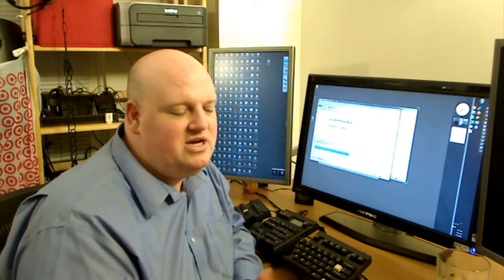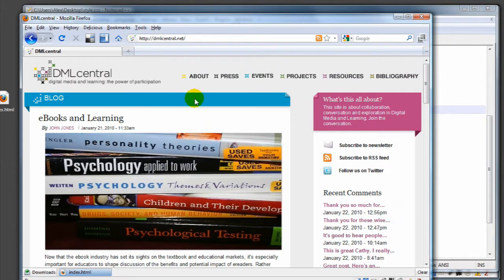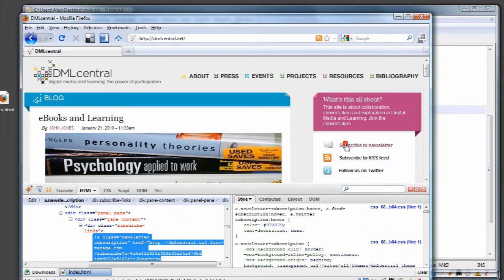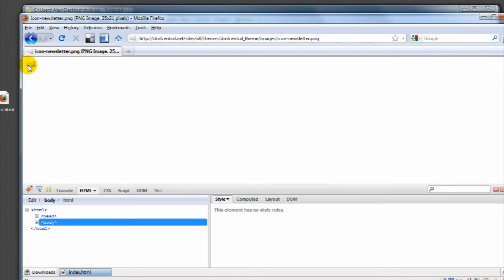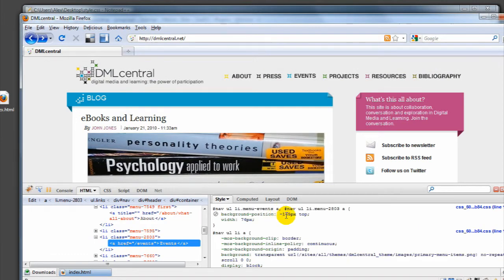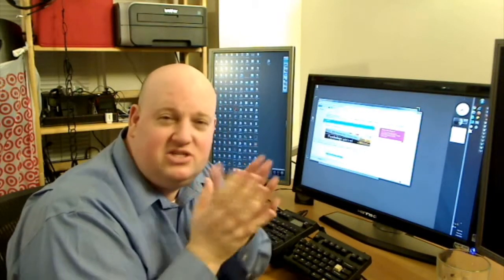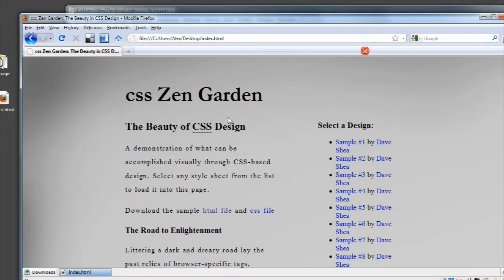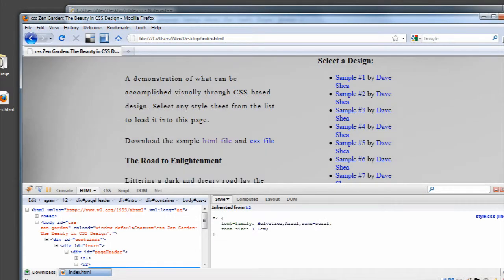Decoration (CSS)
A little bit about the use of background images in CSS. See wwwti.me for more information.